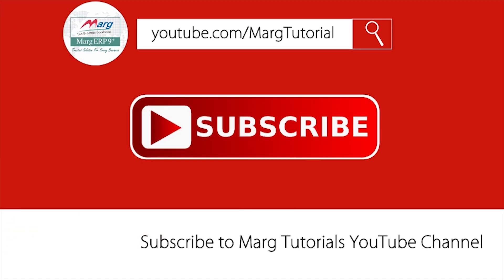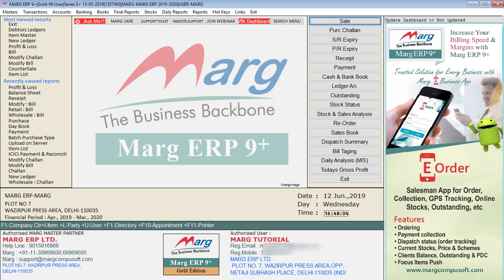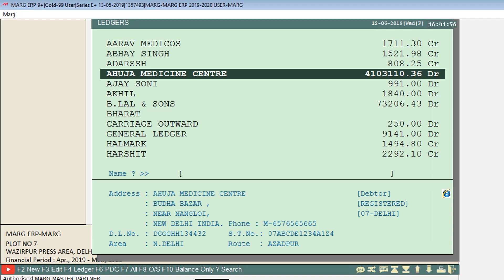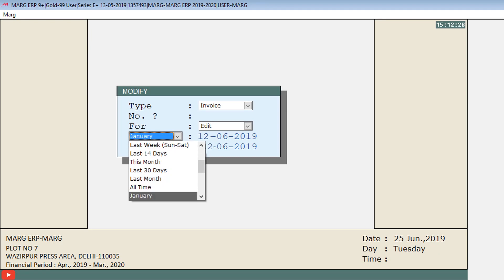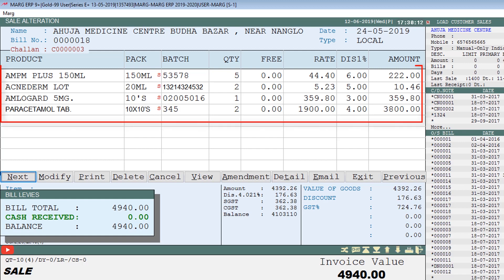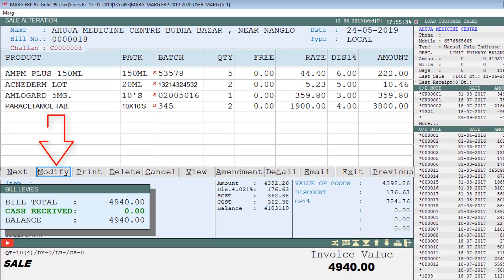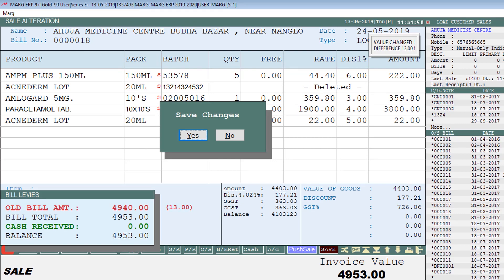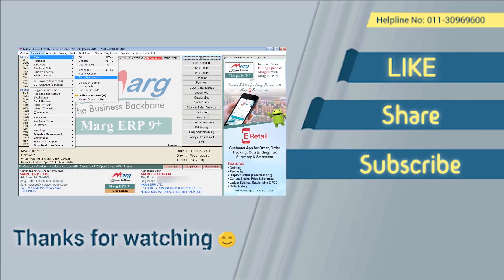Party Transaction [English]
Party Transaction option in Marg ERP Software enables the user to easily view the transactions of any party for a particular period as per their requirement.